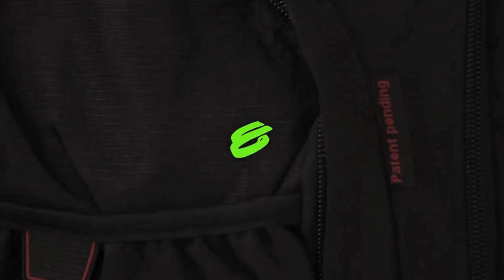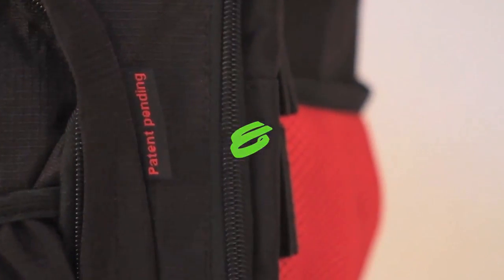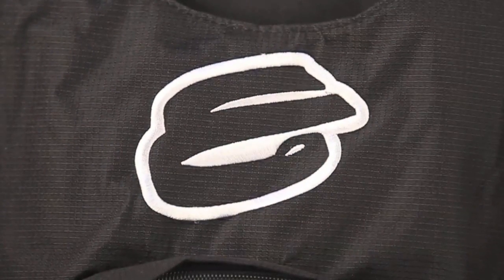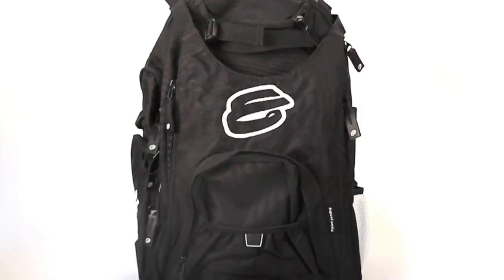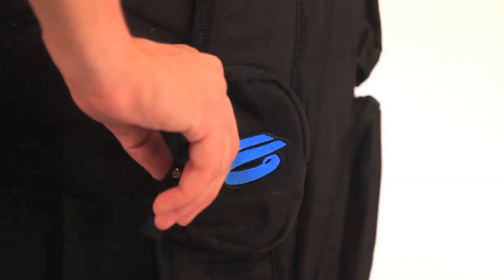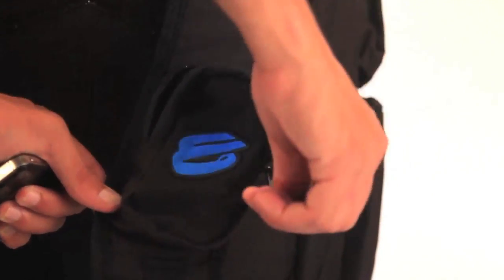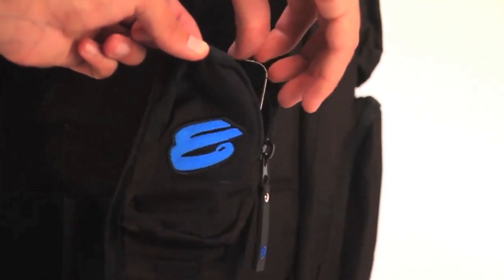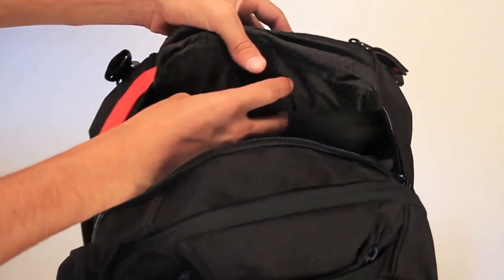AO Scooters Sigma Deck Promo Regan Thompson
AO Scooters (Alpha Omega Scooters)

SNP Store Manager Regan Thompson having a stroll at Eagleby on my brand new Alpha Omega Sigma Deck.

Massive thanks to Taylor Smith for filming this for me, Much appreciated.

Street N Park - The Experts in Dialling Scooters
2/2 Main St Beenleigh Qld 4207